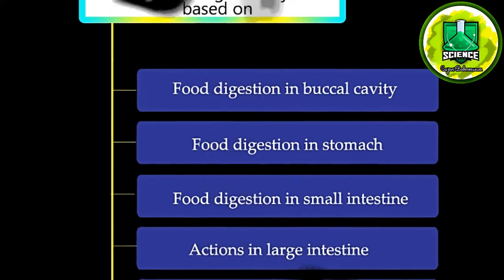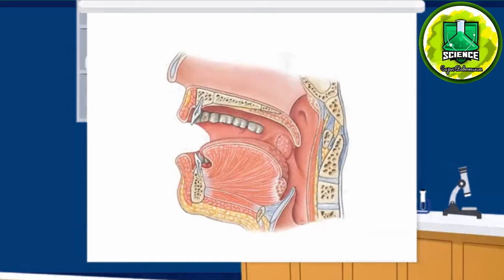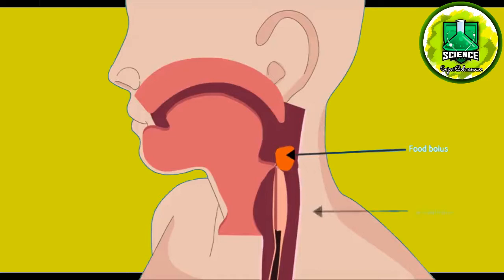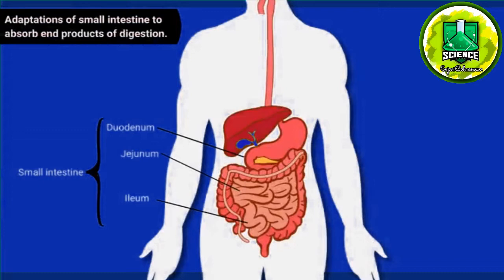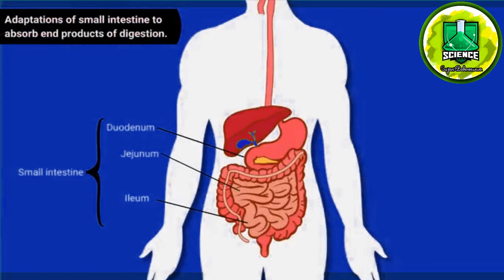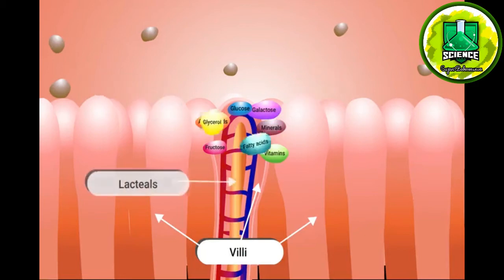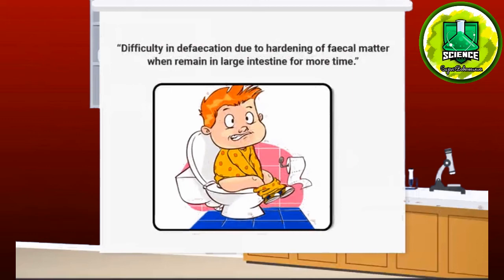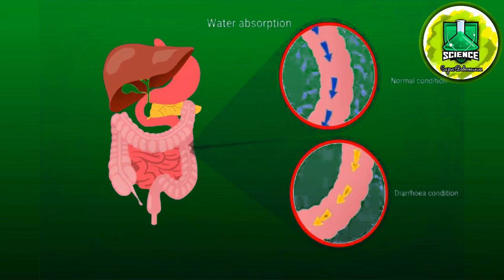Digestive System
Created by Sujani Bakmeewewa